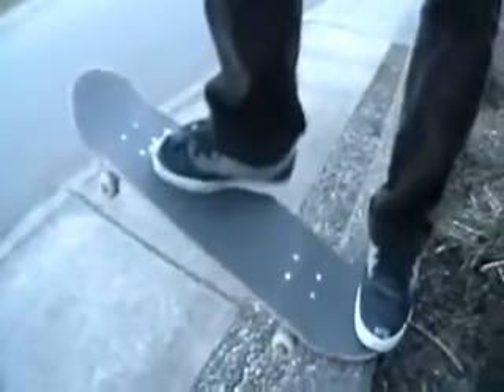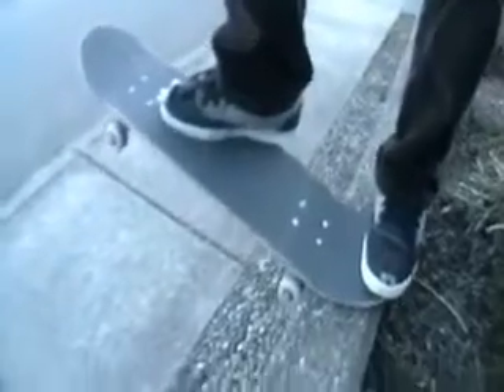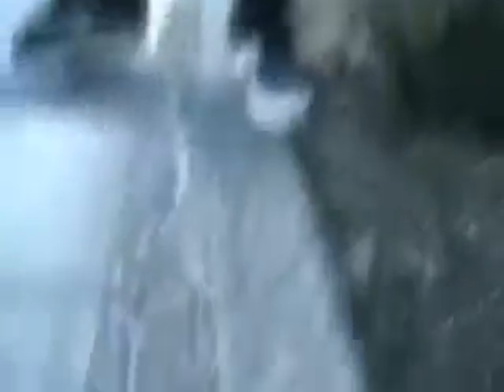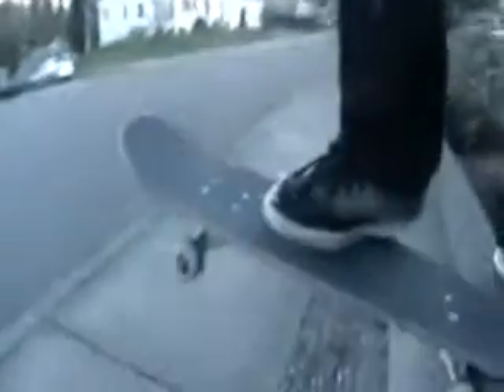aaron trick tip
taildrop kickflip